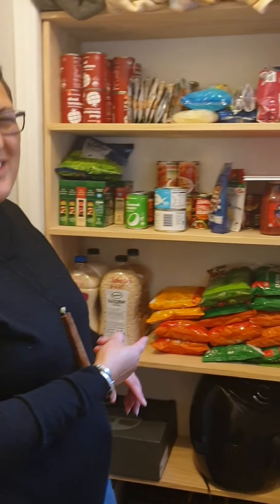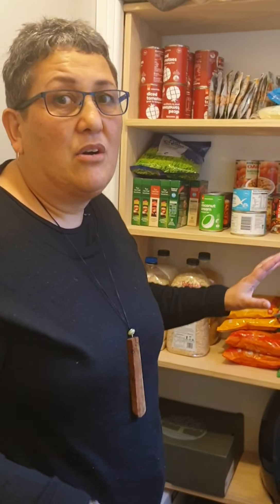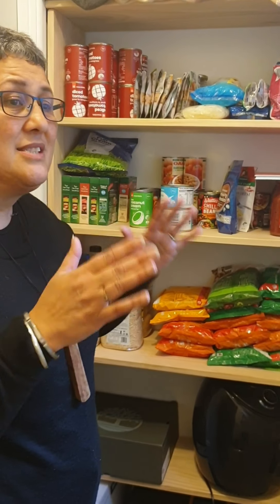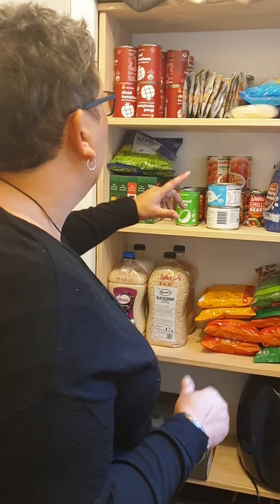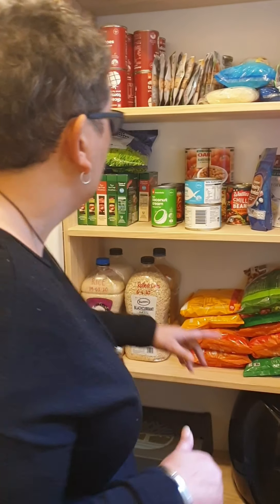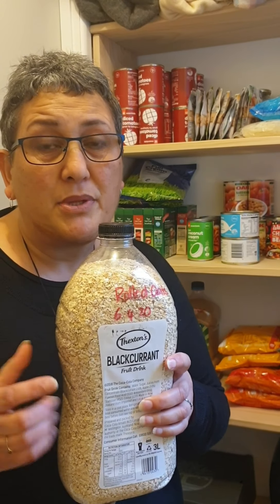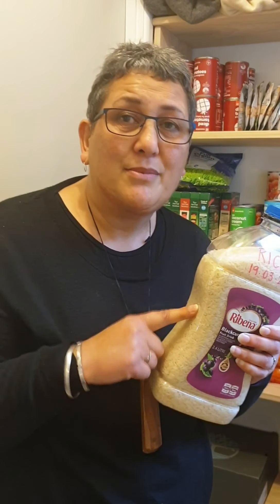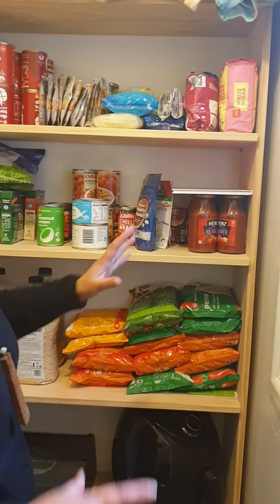Food Storage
Kia Ora koutou, kua takoto te manuka meaning Im laying down a challenge for you all which is to put aside $5 every week or more to go toward food storage. Just as I have explained in the video a food storage cupboard is great for times when you're made redundant, or incase of a pandemic. Just a short vid for tonight, but we will be back in a few days with a food video for you all.